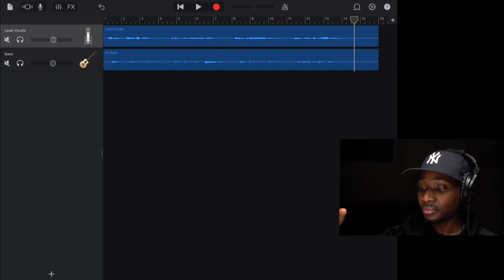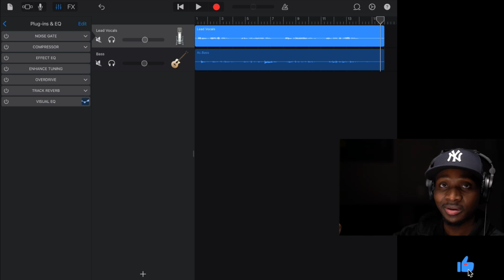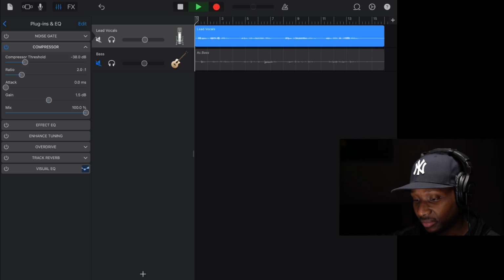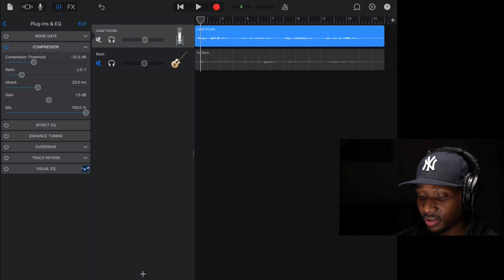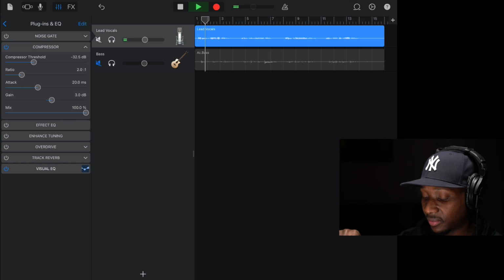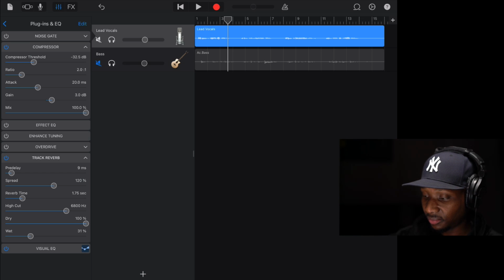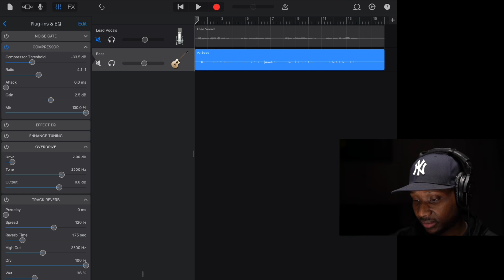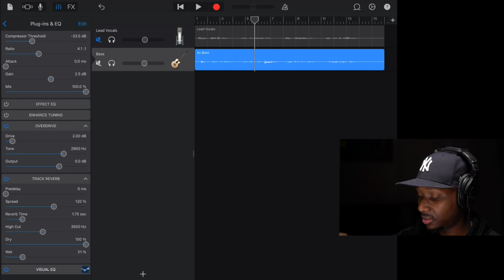How To Record And Mix Using The UAD Volt On An iPad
I have had the UAD Volt Interface for a week and have been recording on it for five straight days. Therefore, I have decided to share with you one of my masterpieces. The UAD Volt is a great tool, light weight gear for mobile recording. Please leave a comment let me know if you enjoy the video and what improvements that I can make to make your experience better and more enjoyable.

Gear used to shoot the videos:
The Cameras

Dave Pensado talks all things audio in his weekly show, Pensado's Place Zeleno is a top rated audio engineer/mixing and mastering engineer radio producer professional audio plugins for music production, mixing, mastering, live sound, and post production SonicScoop is an online music production magazine read by audio engineers, producers and studio-savvy musicians the world over Robert Back and I've been recording music from home, University, and in professional studios Learn Audio Engineering Pro Audio Files Creative Sound Lab Vintage King Audio Masterclass helps home recording studio owners improve Bobby Owsinski's inside look at the art of music engineering and production Audio Engineering Society (AES) is the only professional society devoted exclusively to audio technology Tom Frampton wants to sound as good as your favorite artist MusicTech is packed mixbusstv recording revolution brent cartwright Warren Huart mastering the mix Dan Worrall music tech creative lab snake oil White Sea studio Rick Beato Omni Foundation musician on a mission Michael white Andrew Masters Martin Stürtzer Colt Capperrune Help Me Devvon In The Mix Charles Potashner Bernth Wayne.way Top Secret Audio Mix With The Masters wickiemedia Robert Williams Spectre Sound Studios Produce Like A Pro Paul Third Universal Studio The Songwritting Studio Red Bull Music Academy In The Mix Sweetwater `Transverse Audio Puremix Sound On Sound Magazine